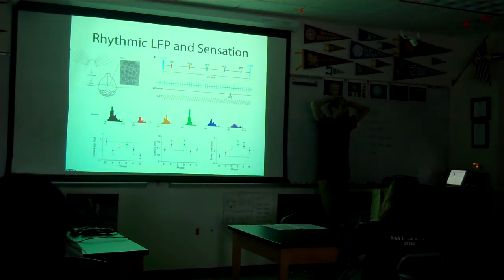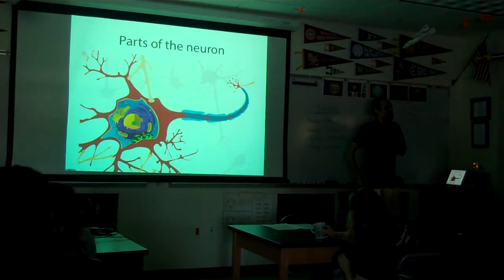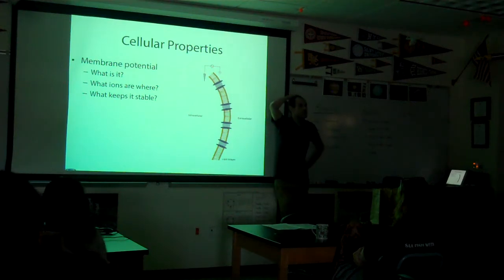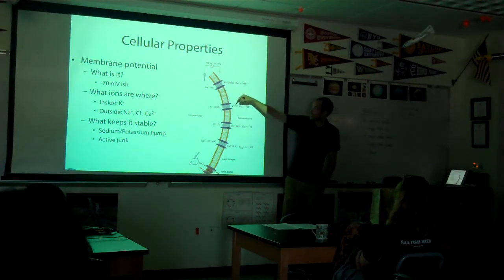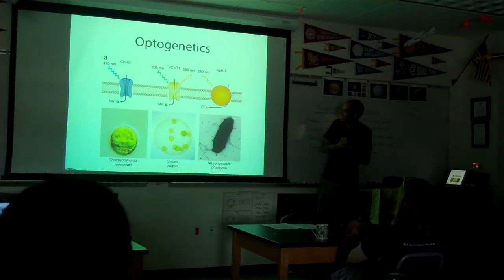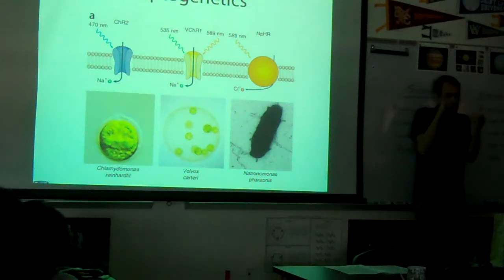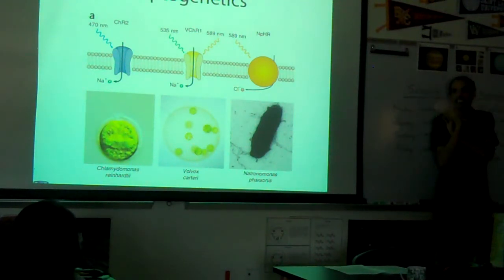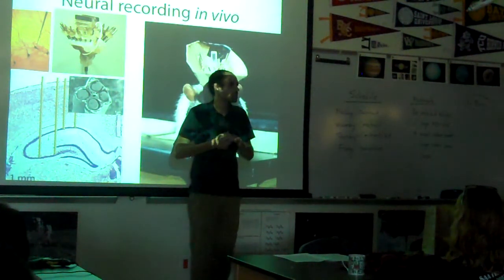Mentor for a Day: Caleb Kemere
Professor Kemere from Rice University came to St. Agnes Academy to talk to Spectrum about the brain and his research in neuroengineering. We only have the first part of his presentation recorded because of technical issues. Hopefully he will come back in the future and we can record the whole thing.